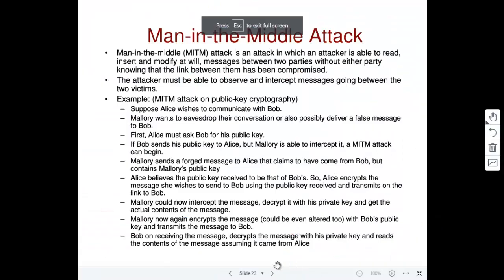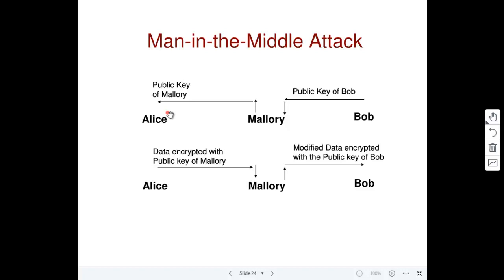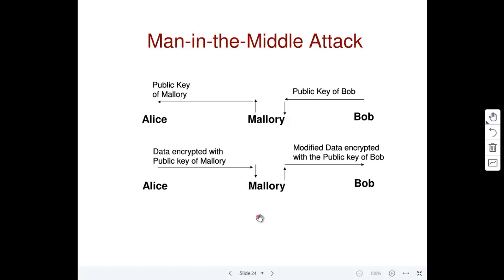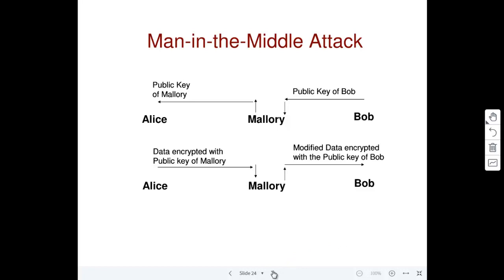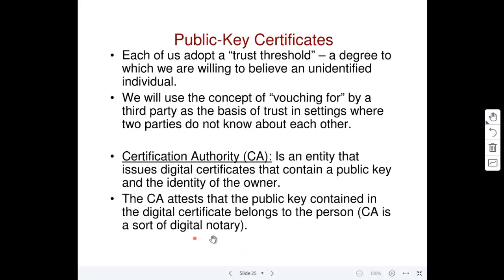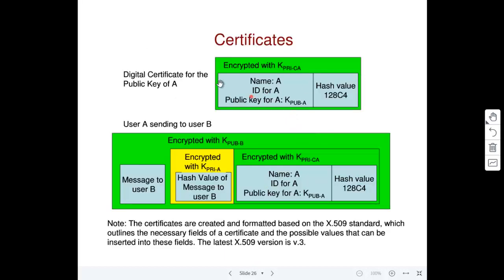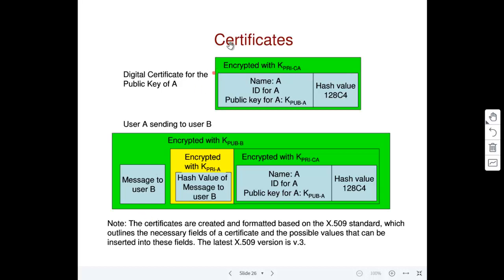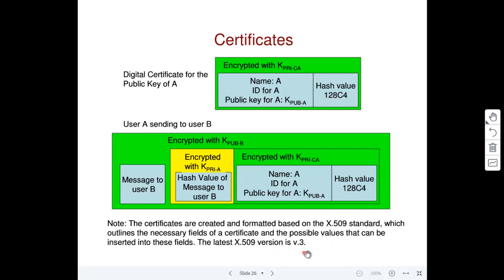Man in the middle attack and Public key certificate